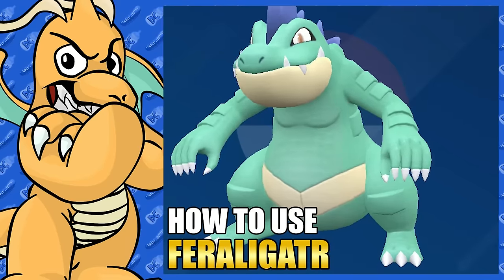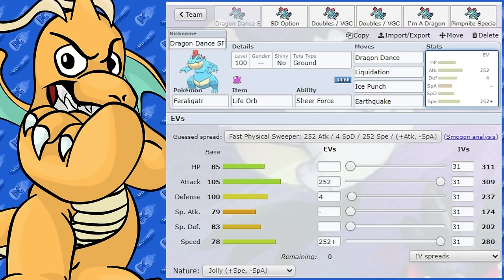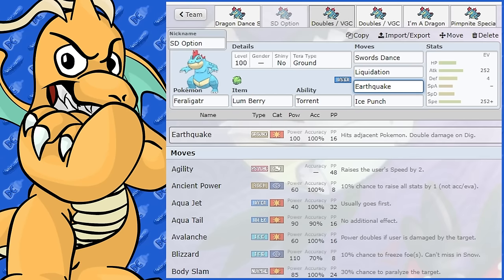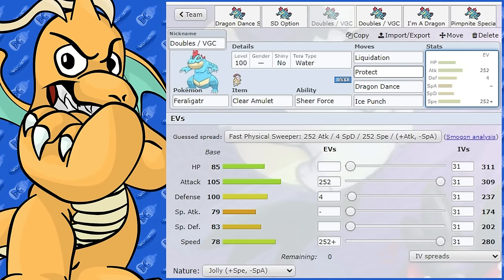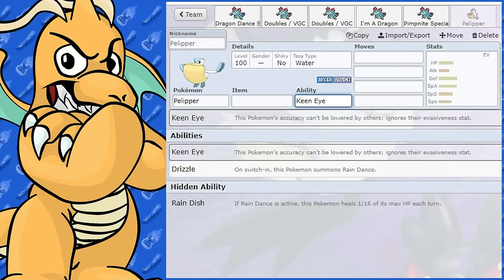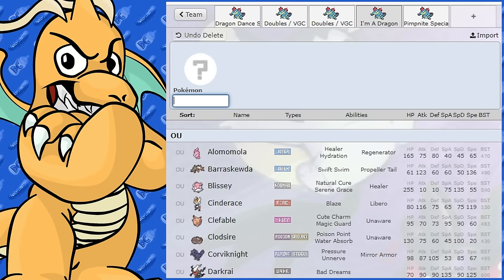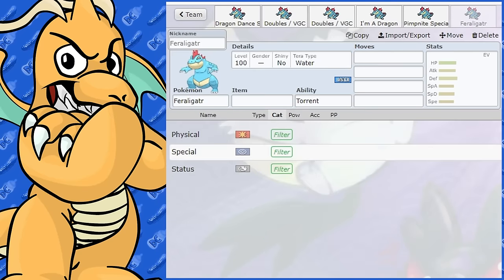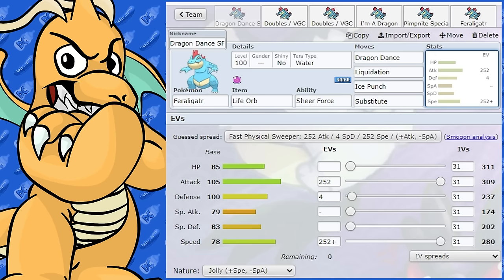Best Feraligatr Moveset Guide - How To Use Feraligatr Competitive VGC Pokemon Scarlet and Violet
My Best Feraligatr Moveset Guide Pokemon Scarlet and Violet